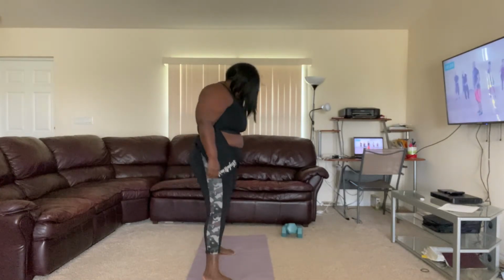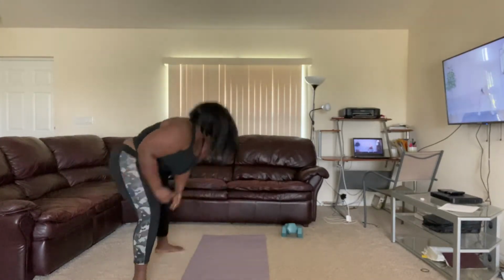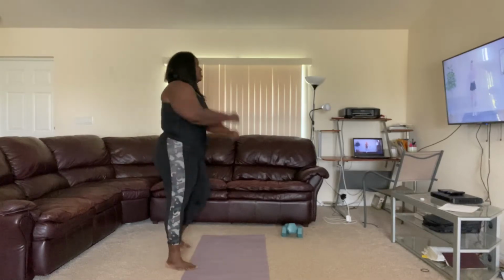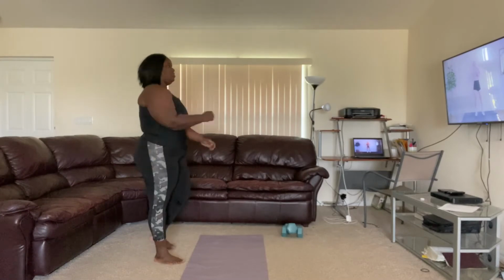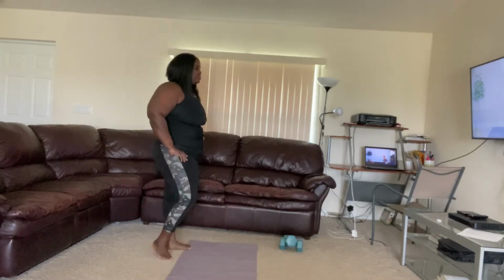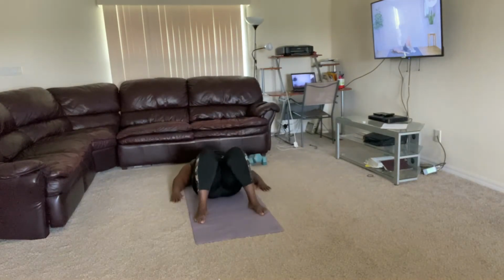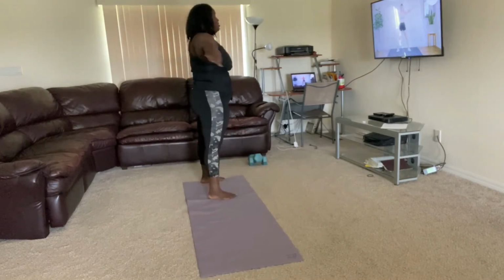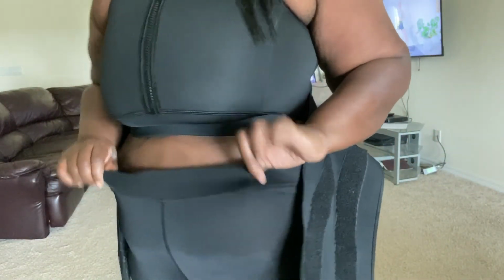USING A SWEAT BELT | BEFORE & AFTER | BLISSFULWAIST SWEAT BELT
★ WORKING OUT IN A BLISSFULWAIST WORKOUT SWEAT BELT TO SWEAT MORE AND BURN MORE CALORIES!! 😱

*PLEASE WATCH IN 1080 or 720 HD for better quality* ♥

I am so happy you choose to watch this video today as you slowly indulge in my life.

In this video I will showing you how quick you will sweat using a workout sweat belt. I have worn waist trainers for years and they work great when working out. Now I have started to use a full body sweat belt to allow me to sweat more and push my workout to the ultimate. I love using sweat belts and waist trainers and if you are trying to lose weight I suggest you get a on as well.